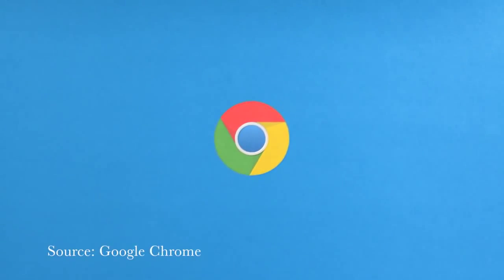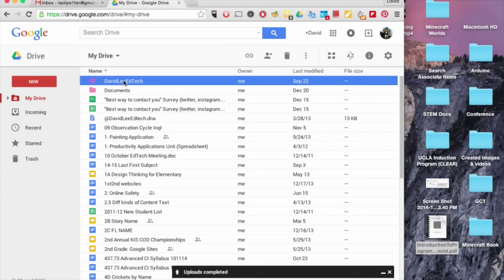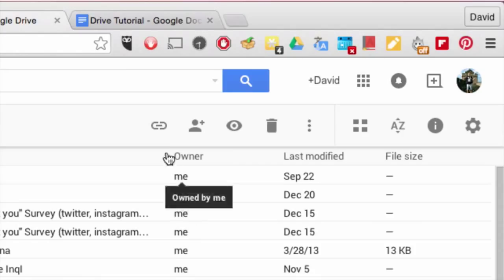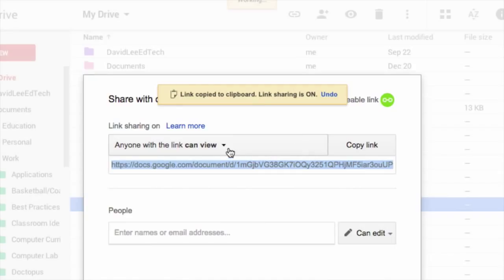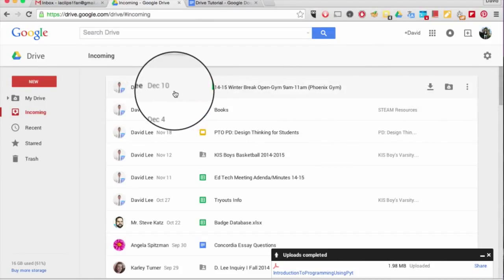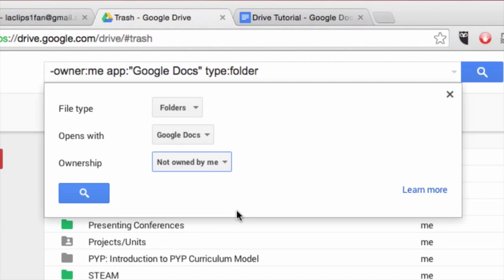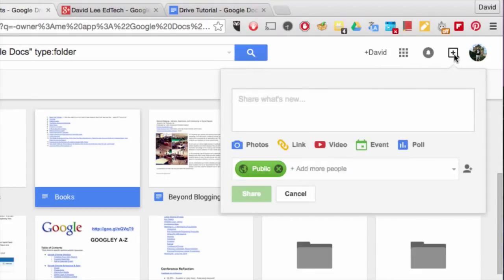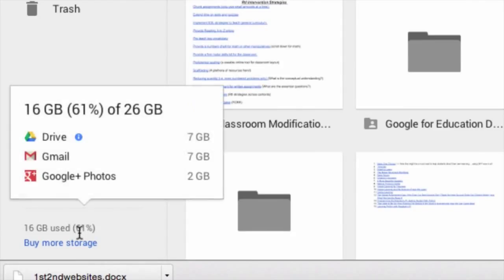2015 How To Quick Tutorial for the New Google Drive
Kumpulan Video Tutorial dan info